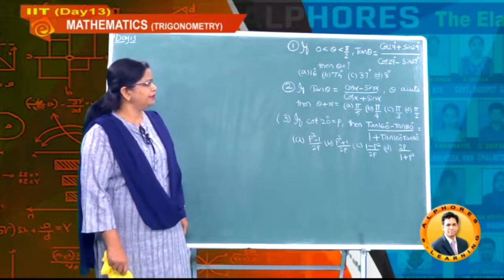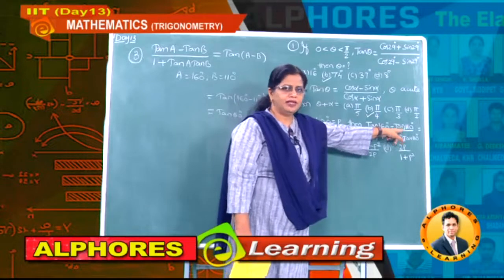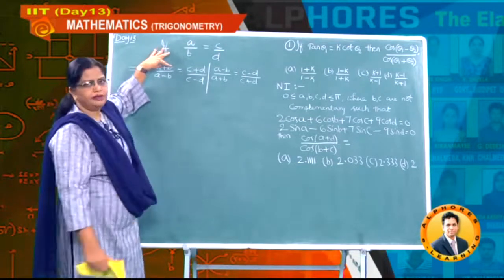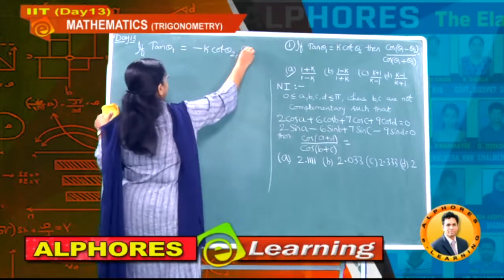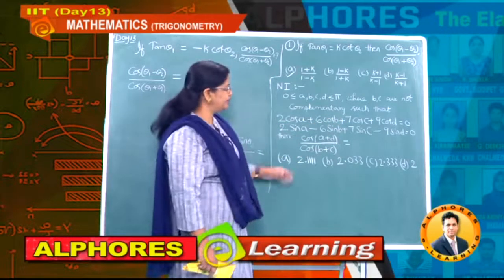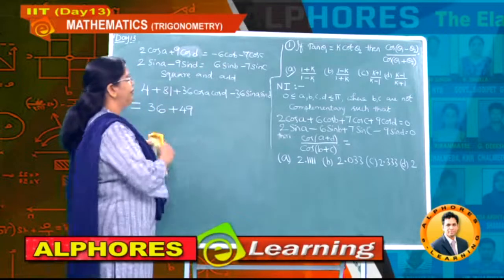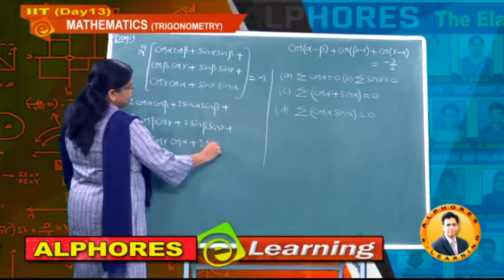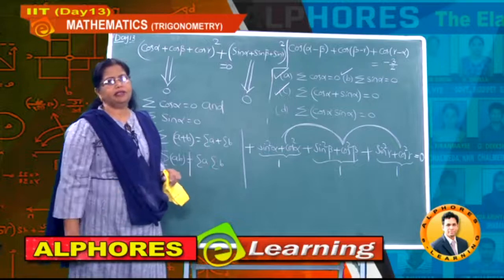IIT | MATHEMATICS | CLASS XI | SESSION 13 | 23-05-2020